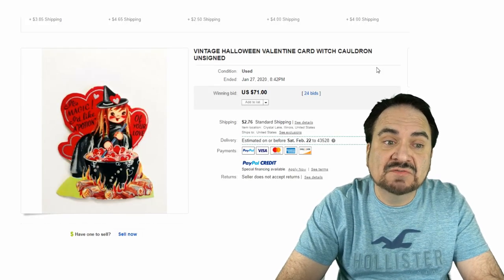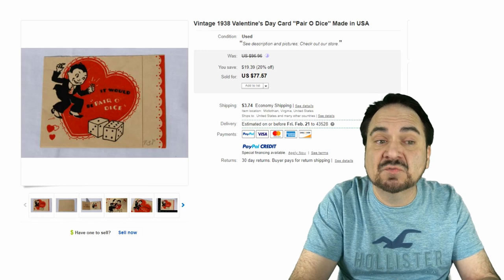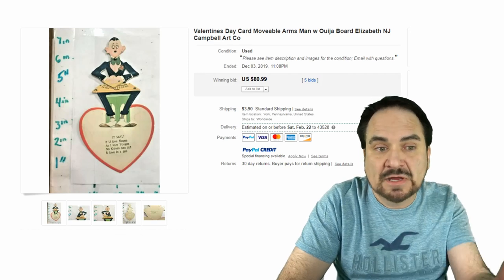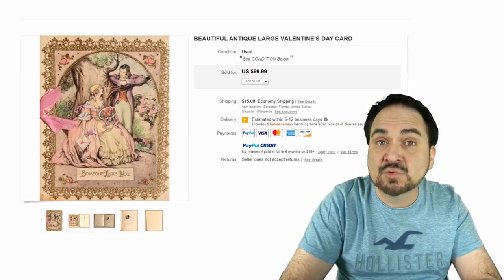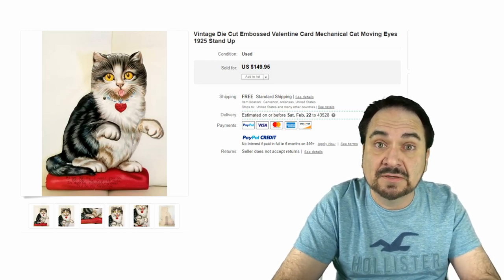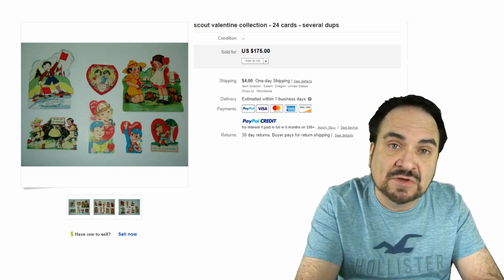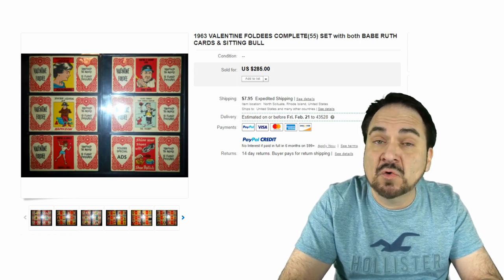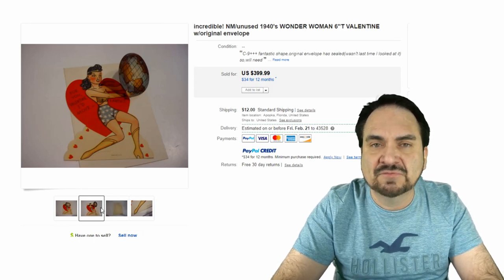Valentine's Day Cards Worth Big Money